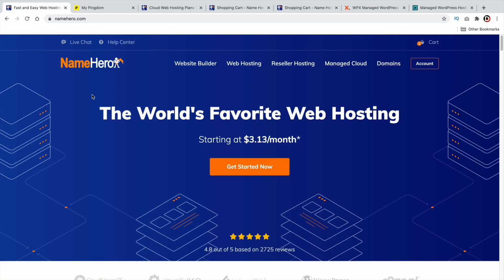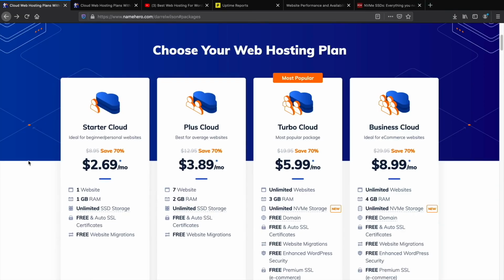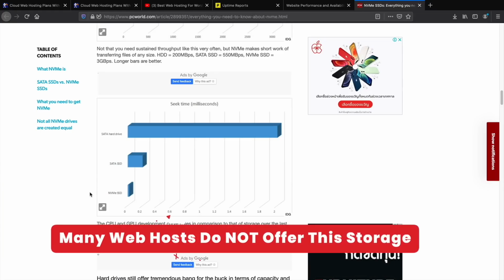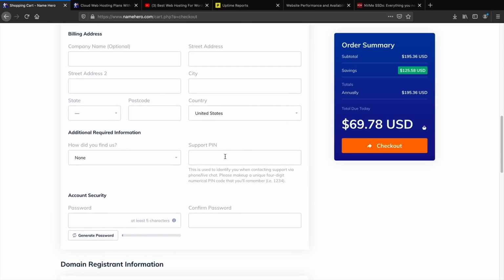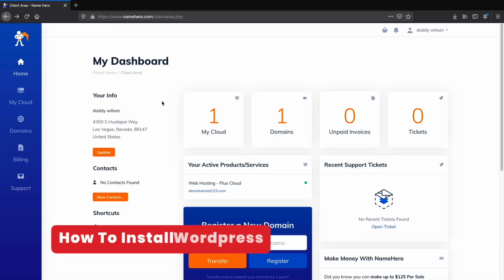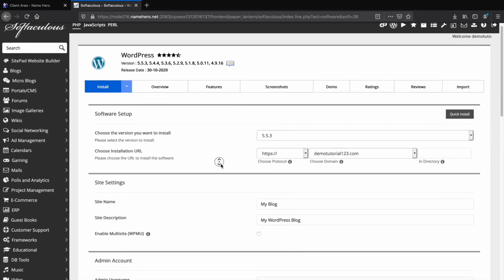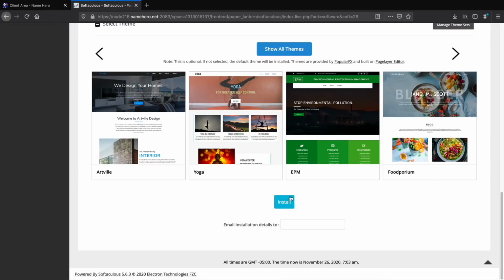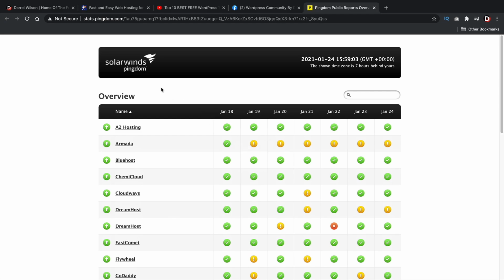Namehero Review + SPEED TEST Update! - Is Namehero the Best Cheap WordPress Hosting?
Make The Switch To NameHero + Maximum Discount or this link if that doesn't work

I pay $1500 a month to monitor all 23 web hosts to provide the most accurate and best web hosting results and to make sure you get the best value for your money.

Namehero has been among the best web host in my best web hosting competition and i am confident that you will love this web host!

👉👉Important Links